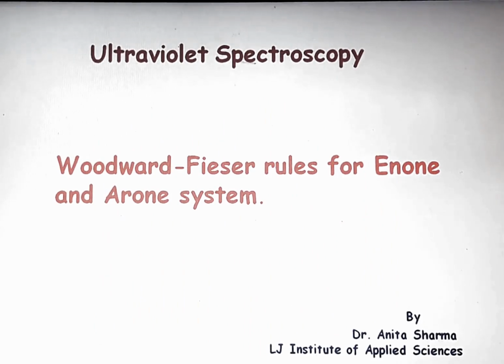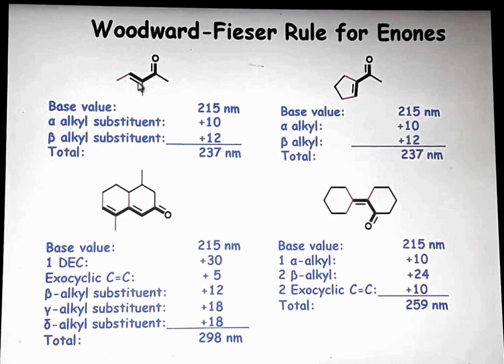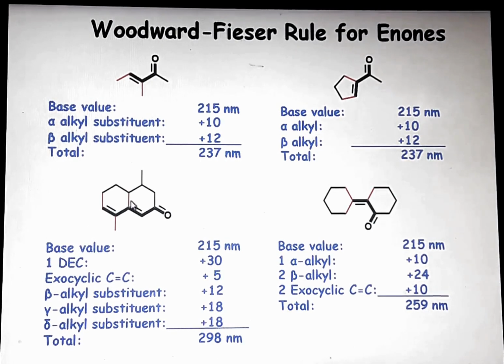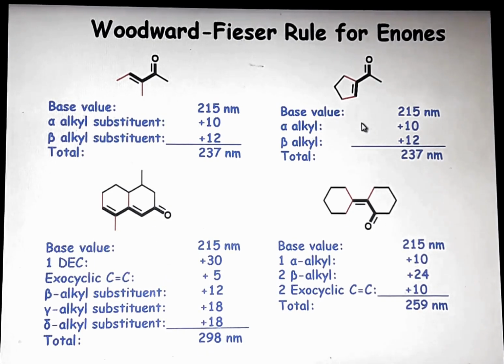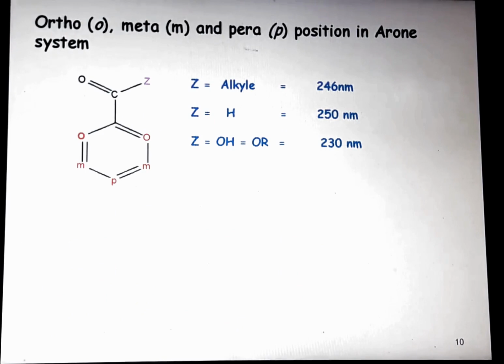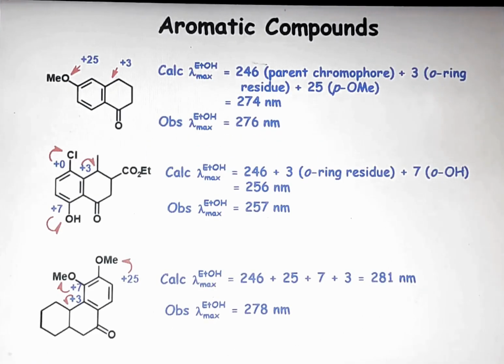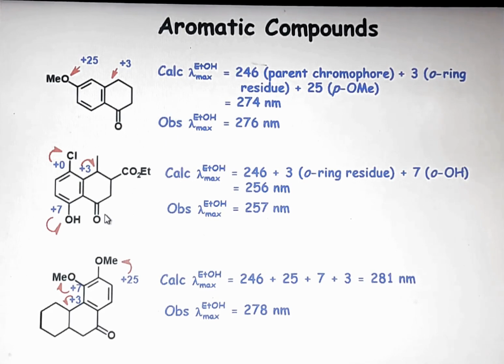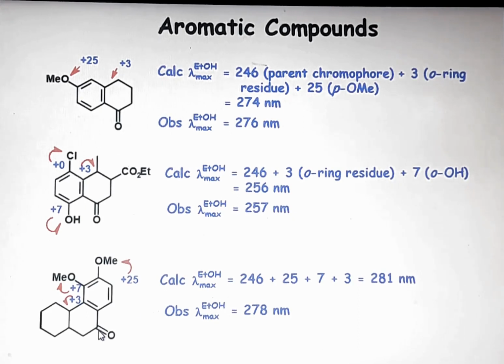Woodward Feiser Rule calculation of lemda max got enone and arone system